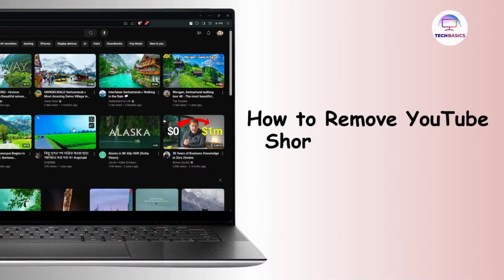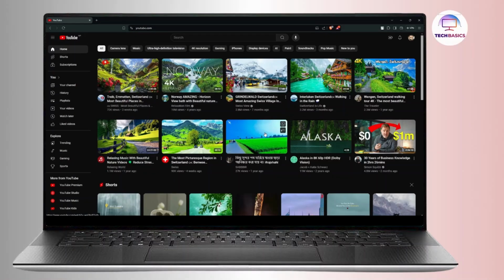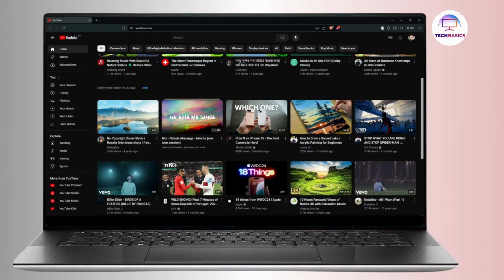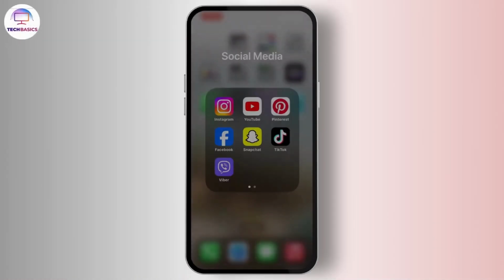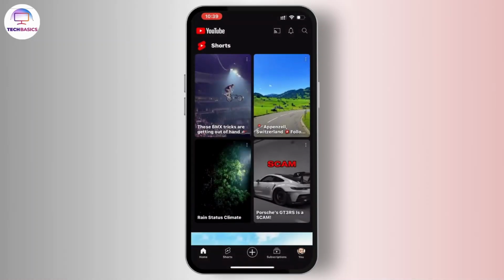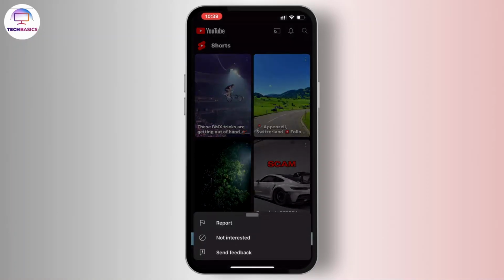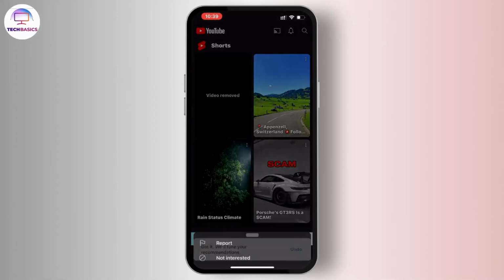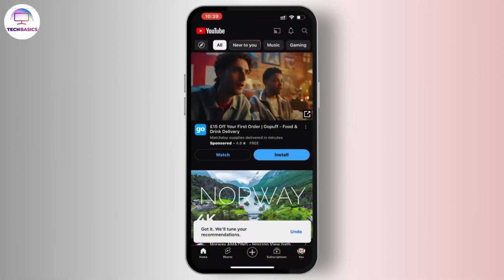How to Remove YouTube Shorts on Desktop & Mobile App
Want to get rid of YouTube Shorts cluttering your feed? In this quick guide, we’ll show you how to hide YouTube Shorts on both desktop and mobile. Learn simple steps to clean up your homepage and enjoy a distraction-free YouTube experience. Remember, the removal is temporary, so you may need to repeat these steps occasionally.

Video Chapters
00:00:00 - Introduction
Overview of how to hide YouTube Shorts on desktop and mobile.

00:00:10 - Removing YouTube Shorts on Desktop
Step-by-step guide to hiding Shorts on YouTube.com.

00:00:25 - Open Browser and Navigate
How to access YouTube and find the Shorts section.

00:00:35 - Hide Shorts Section
Click the "X" icon to temporarily remove Shorts from the homepage.

00:00:50 - Removing YouTube Shorts on Mobile
Steps to hide Shorts in the YouTube mobile app.

00:01:00 - Mark Shorts as Not Interested
Using the "Not Interested" option to clean up the feed.

00:01:10 - Conclusion
Tips for managing Shorts and final remarks.